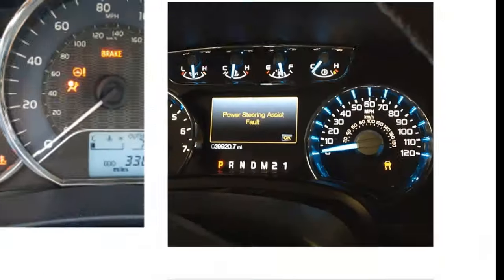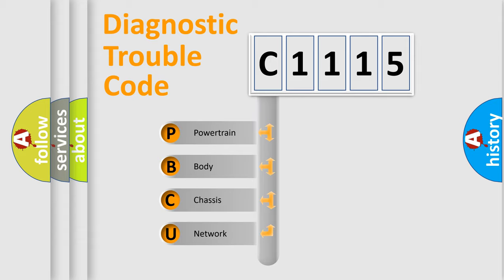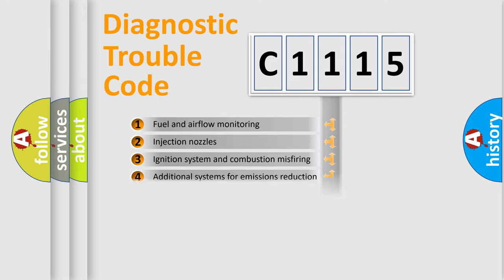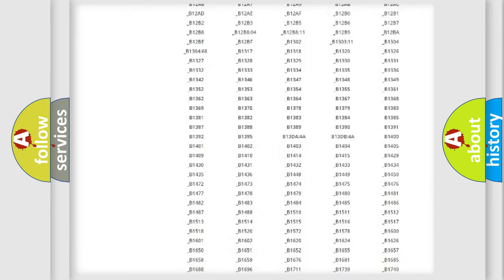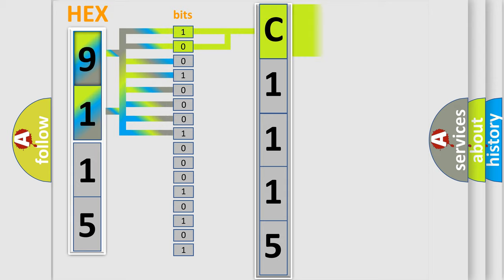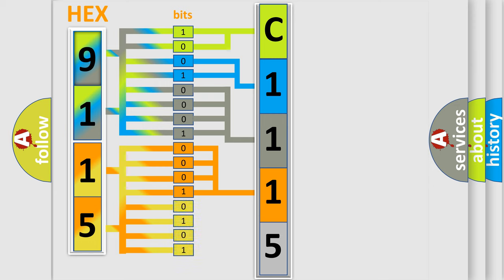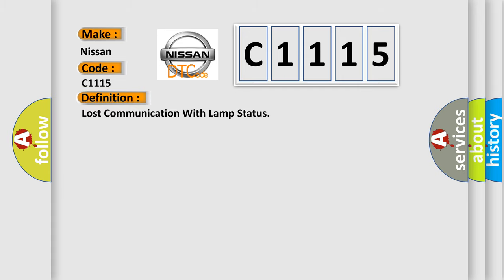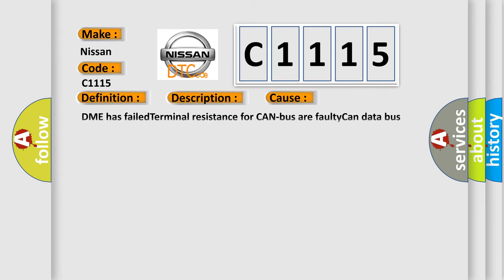DTC Nissan C1115 Short Explanation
Contents:
0:21 Basic DTC analysis according to OBD2 protocol standard.
1:48 Insight into programming
2:58 A diagnostically understandable description of the Diagnostic Trouble Code
3:05 Basic error definition

Make:
Nissan
Code:
C1115
Definition:
Lost Communication With Lamp Status
Description: